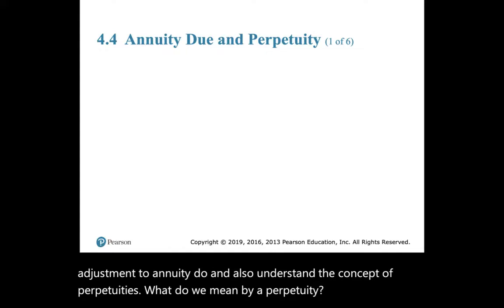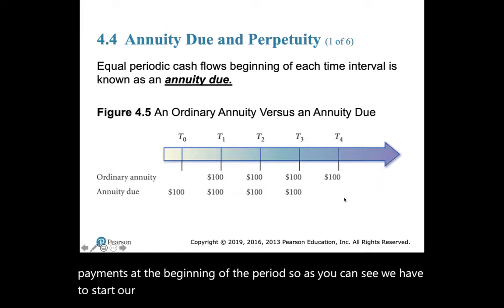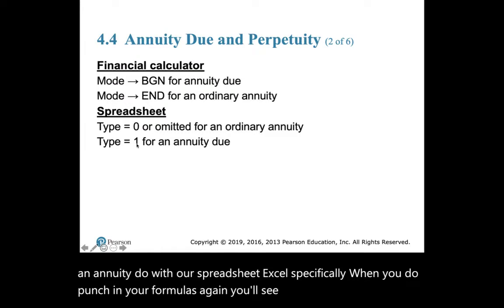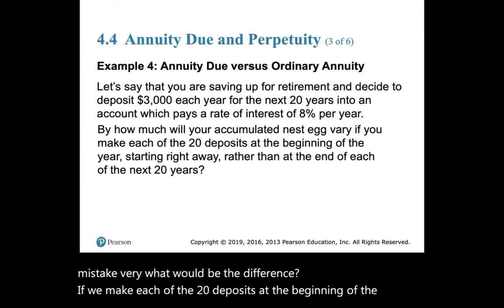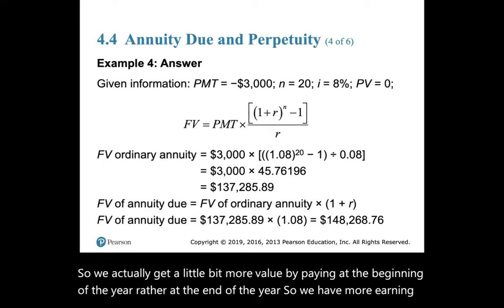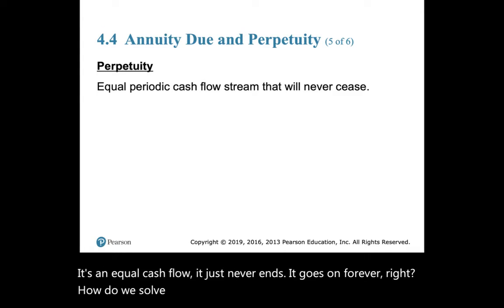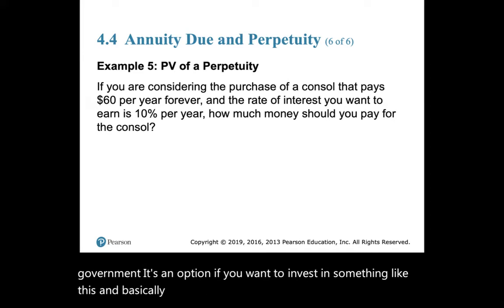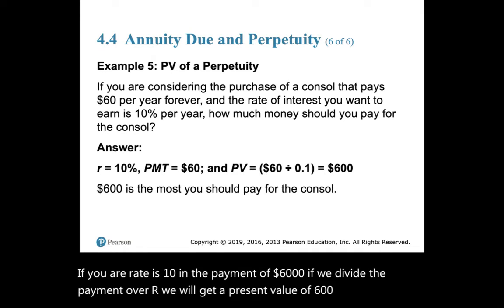4 4 Theory